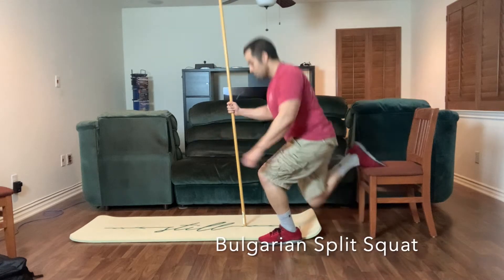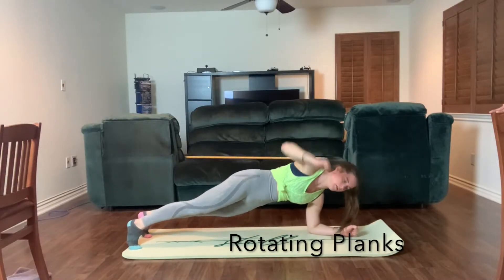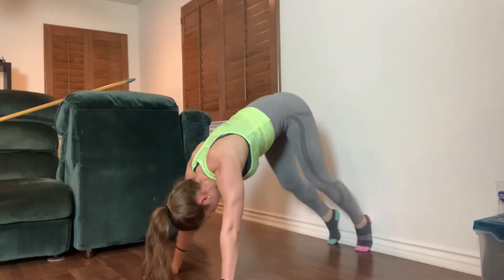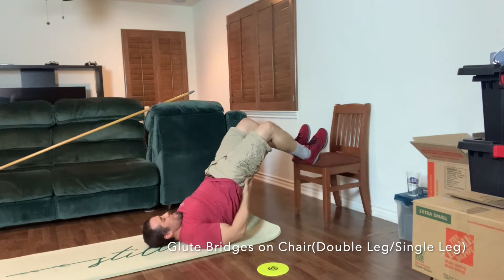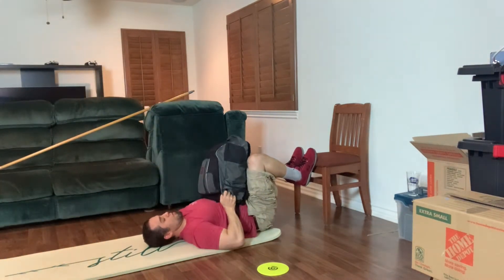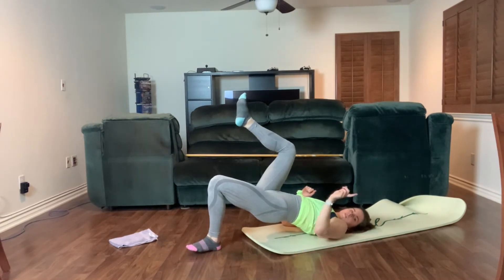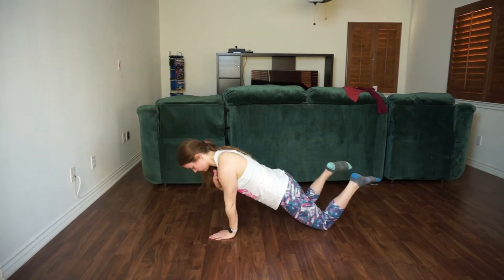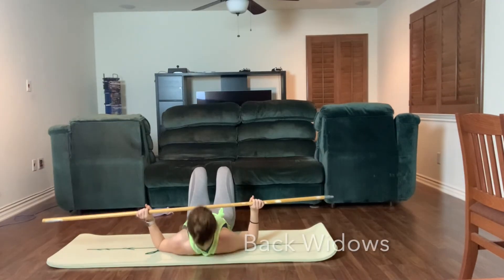TCC Presents: At home workout with Heather Terry